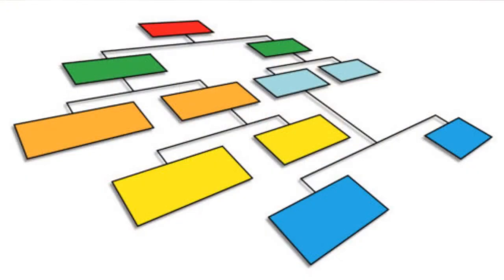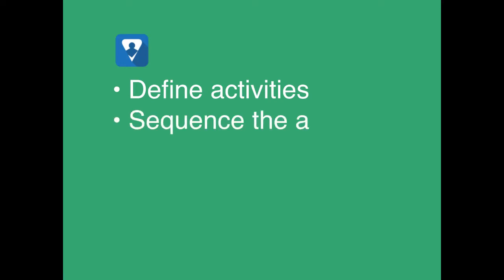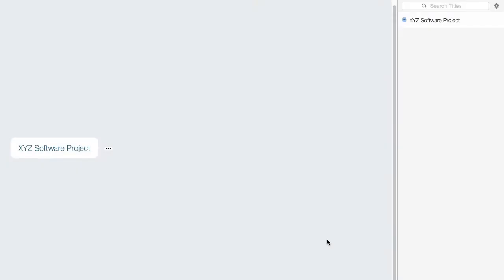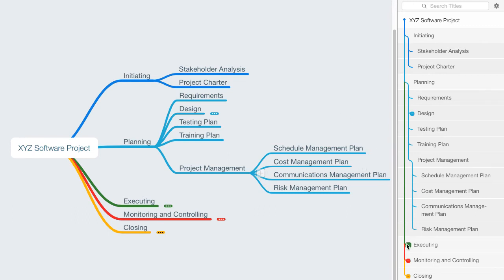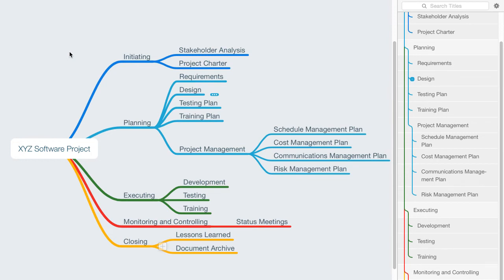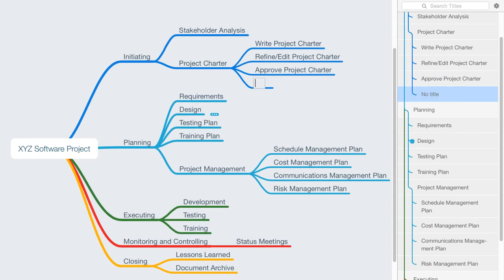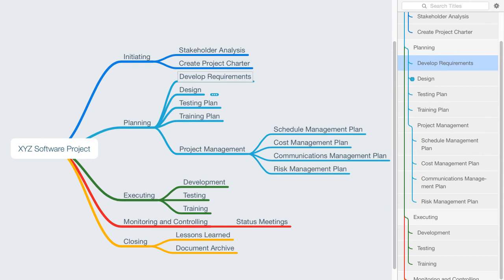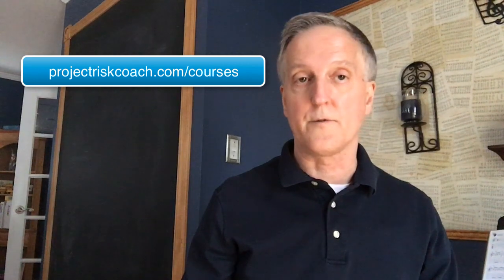How to Break Down Your Projects